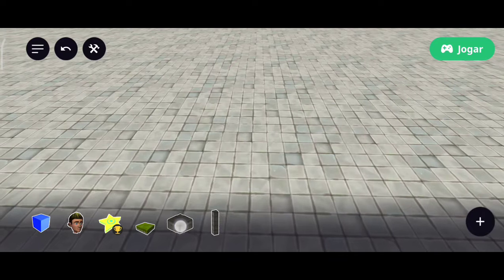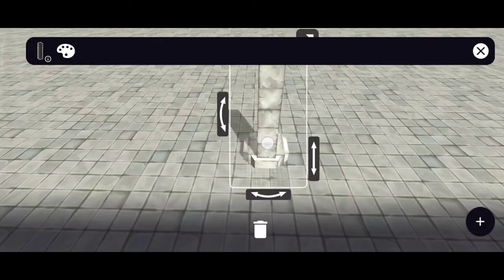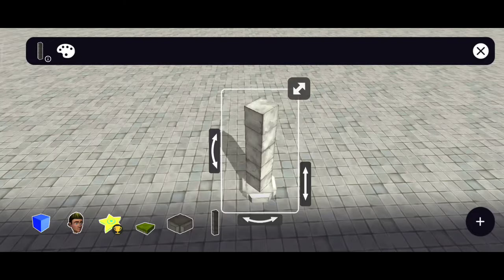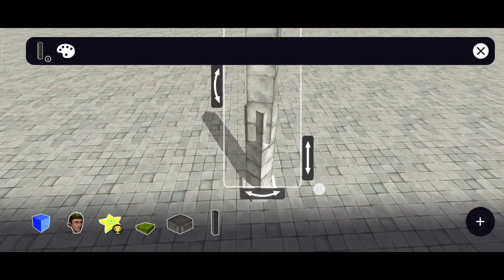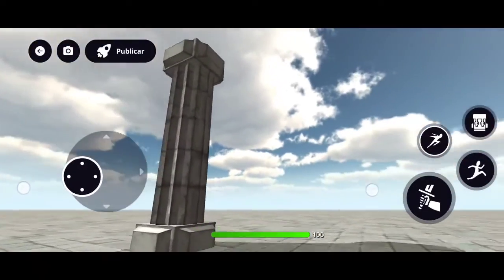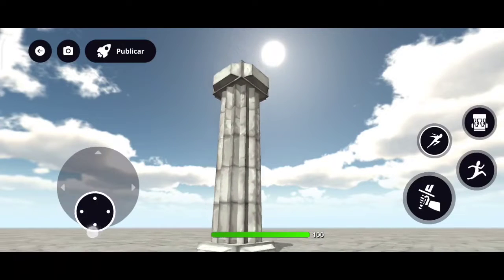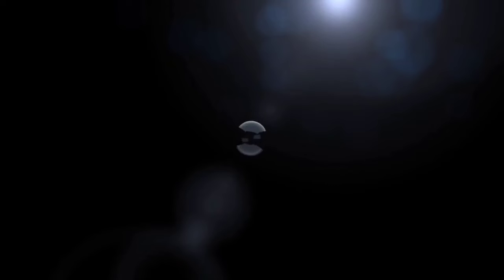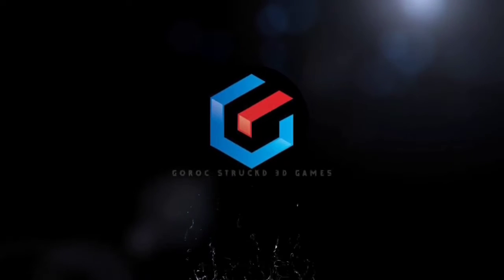How to create a nice pillar in Struckd 3D Game Creator for Android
Making a nice pillar to use in your Struckd
games